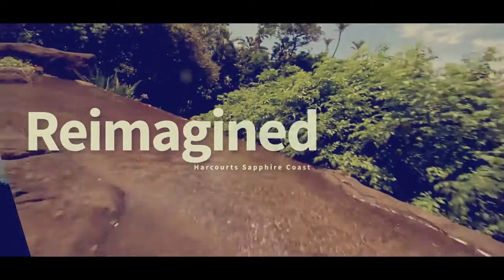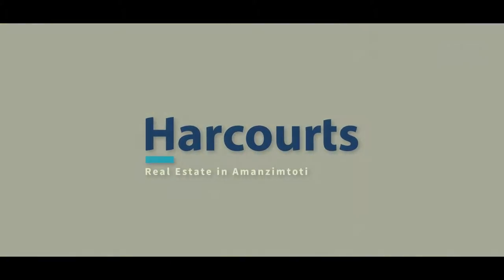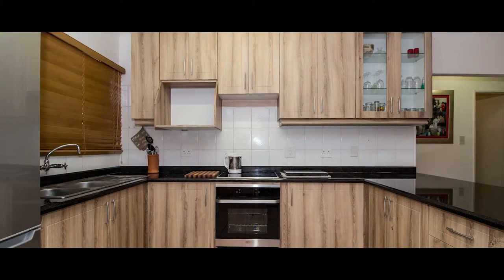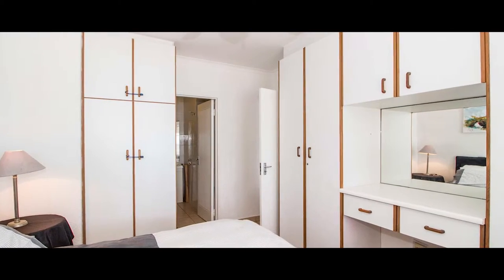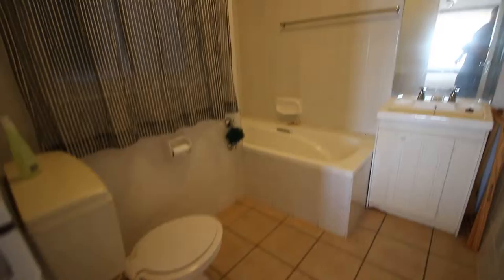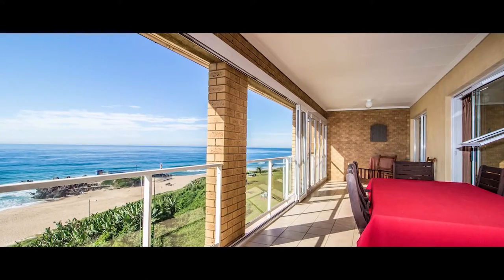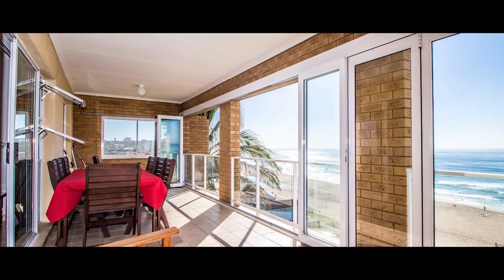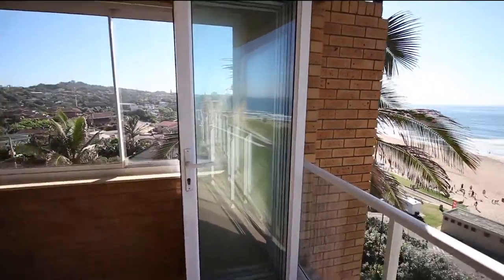Vlog 01 | Real Estate Photography | Dantes Villas in Amanzimtoti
As a photographer for Harcourts in Amanzimtoti im bringing you creative real Estate photography and film.

Real Estate Re Imagined

This upmarket Flat.
really has everything you would need.

Creative Photography and Videography of Real Estate in and around Amanzimtoti.

amanzimtoti.harcourts.co.za